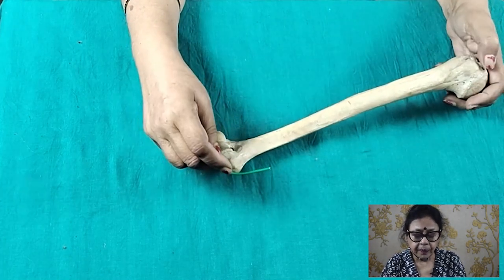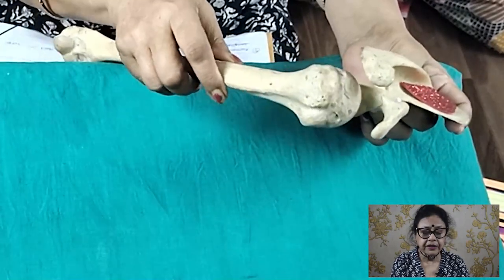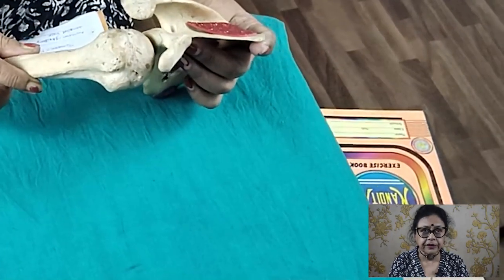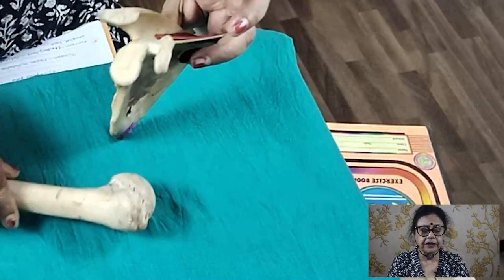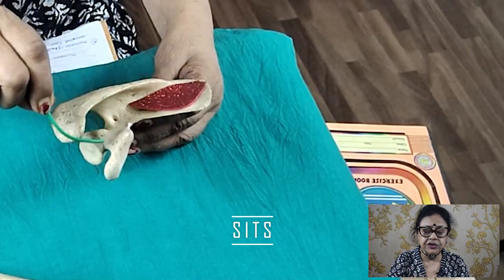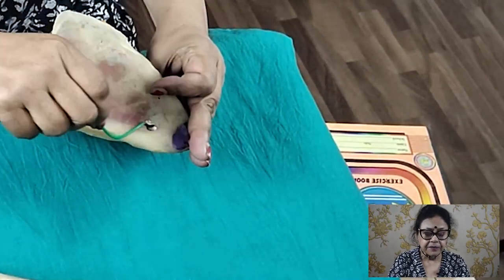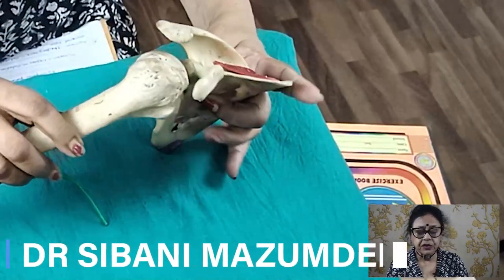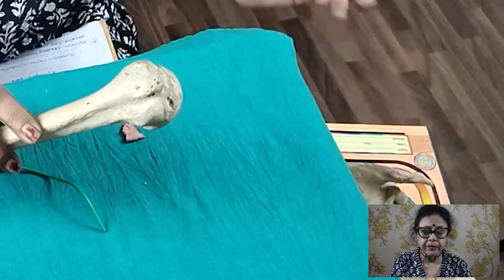Revision of Anatomy One Day Before Exam | Upper Limb | Dr Sibani Mazumder.